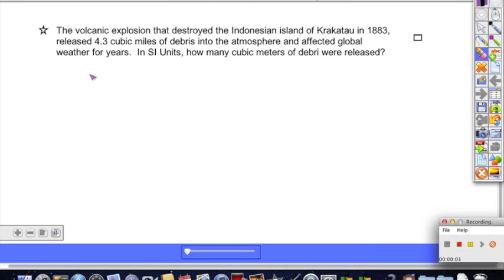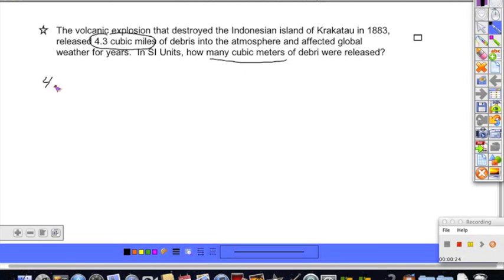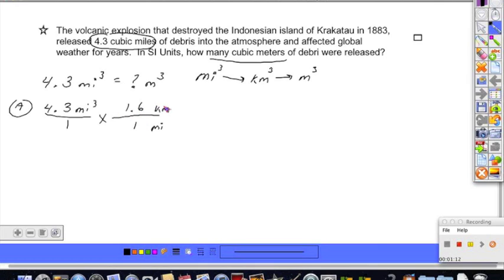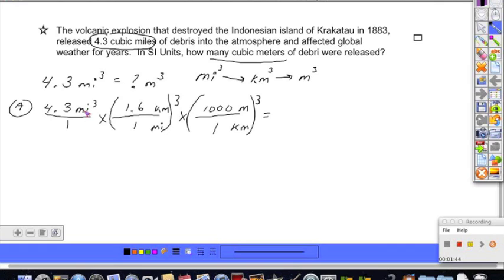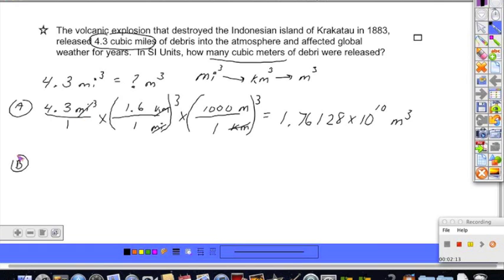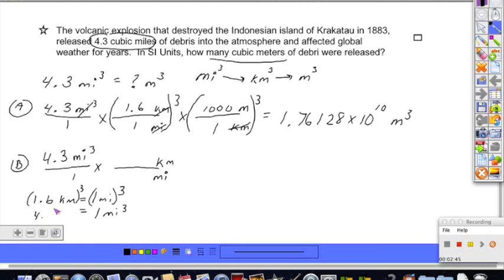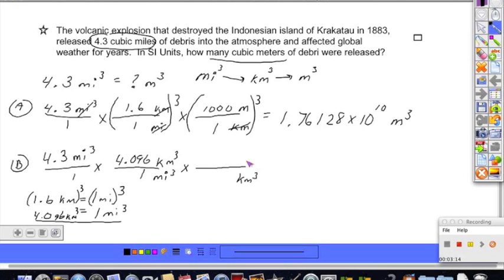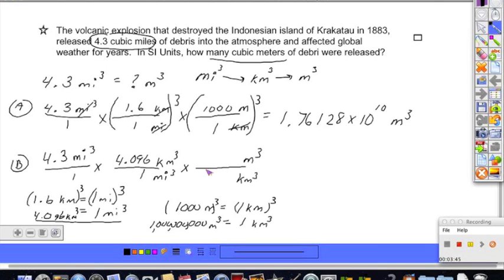Convert mi3 to m3